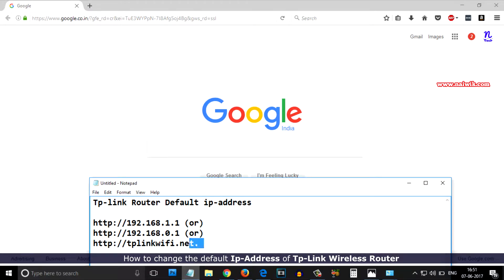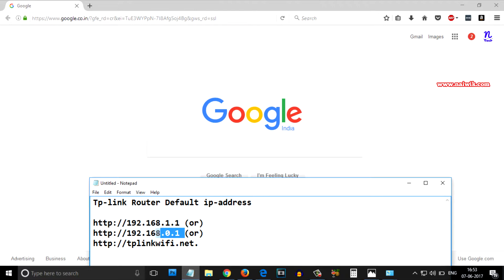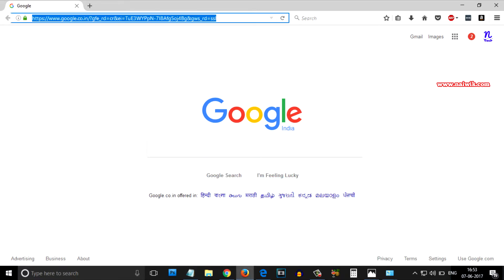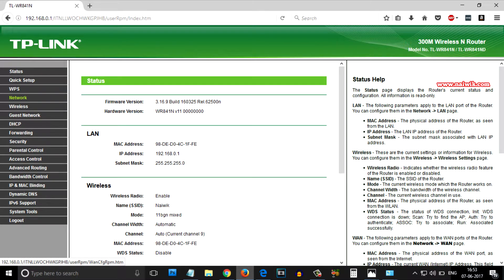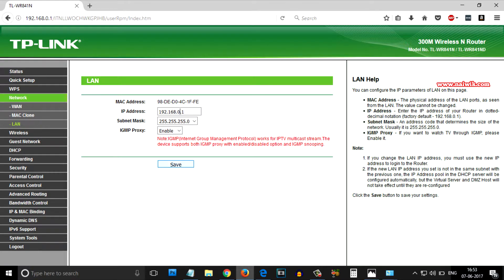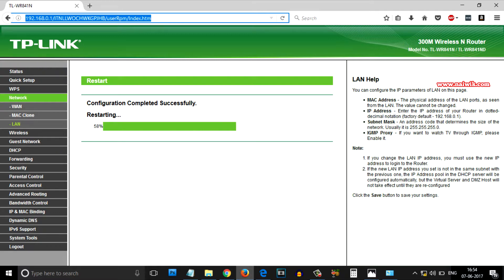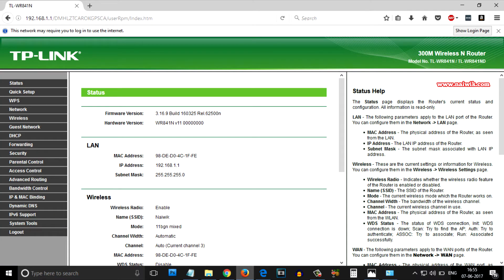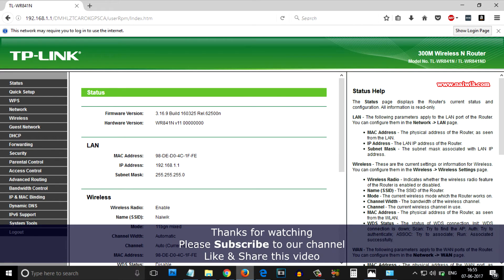How to change the default ip-Address of Tp-Link Wireless Router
IN this video you will see How to change the default Ip-Address of Tp-Link Wireless Router